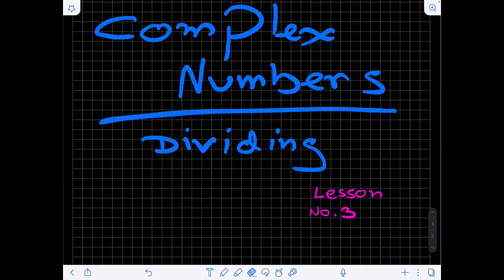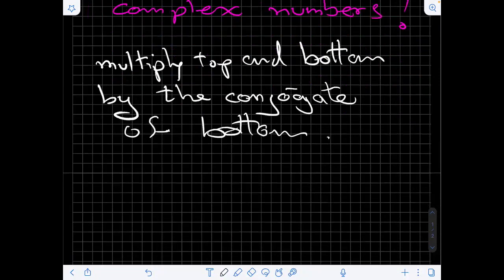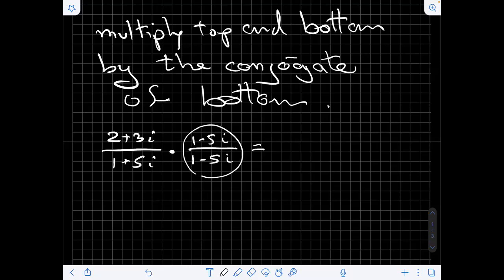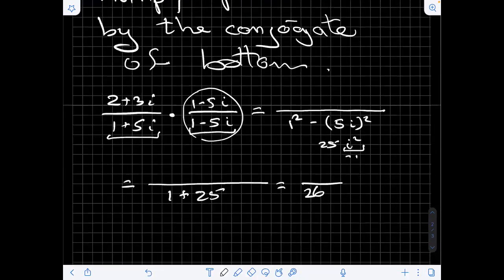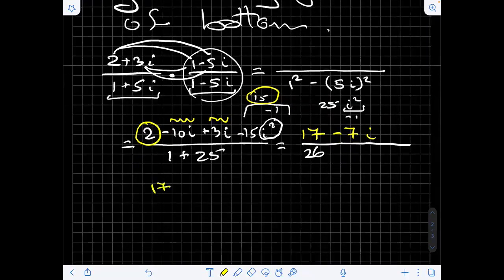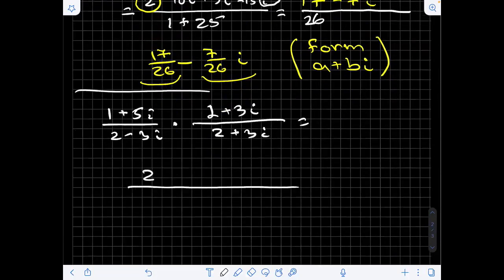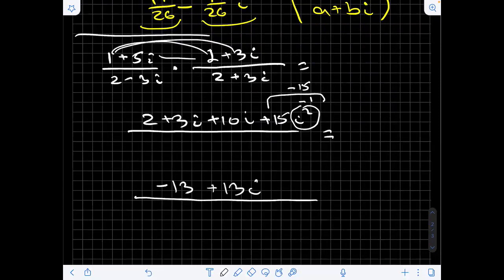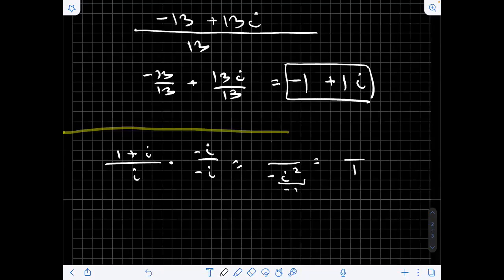. Complex Numbers dividing lesson 3